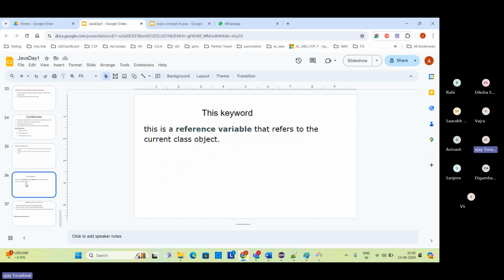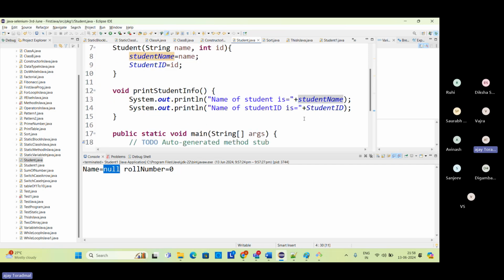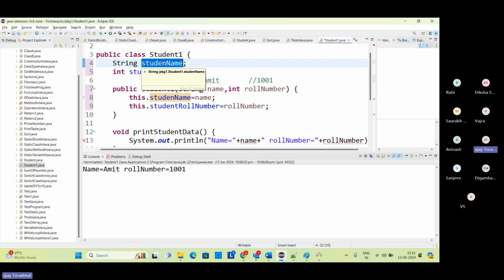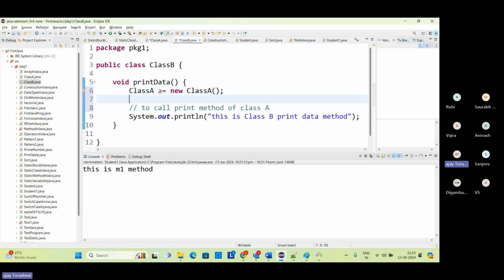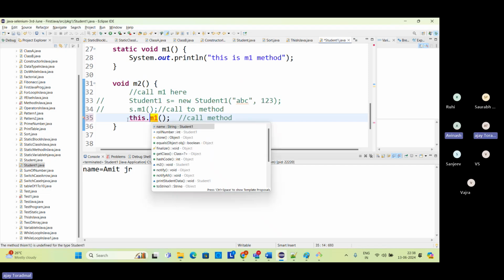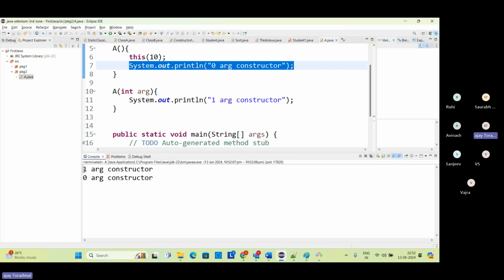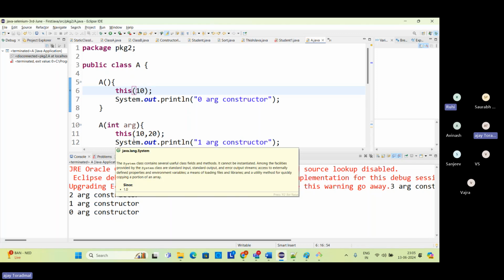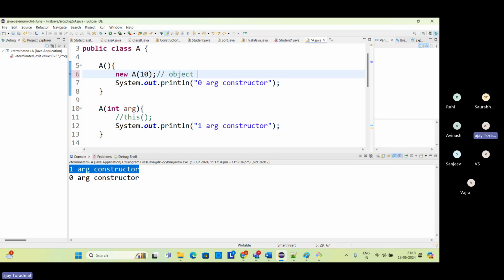session-11 this in java